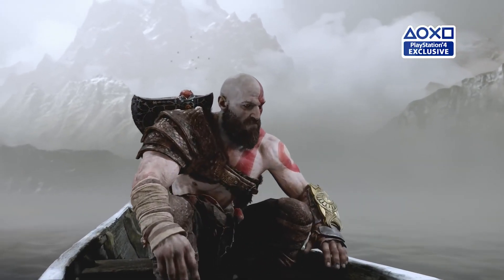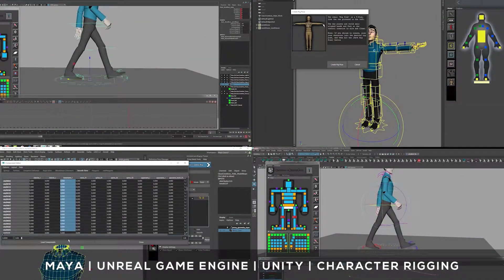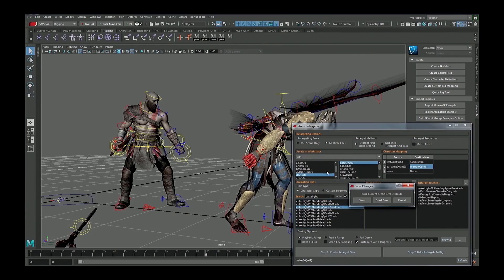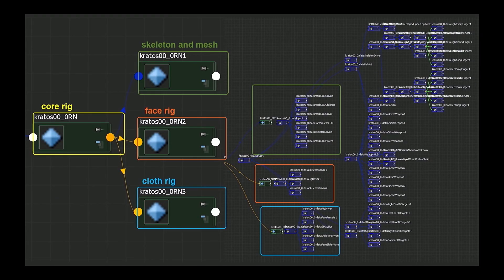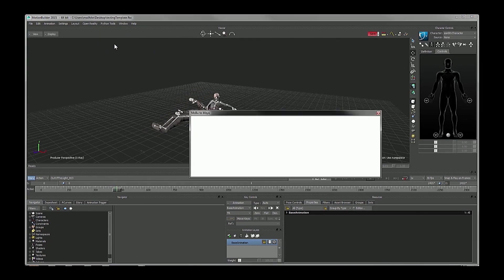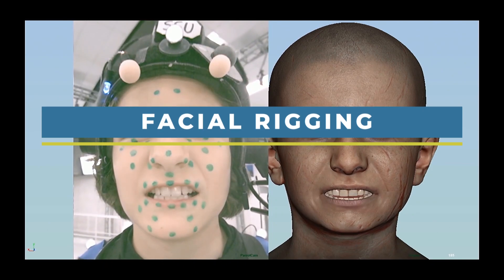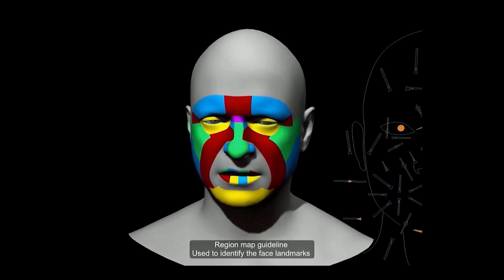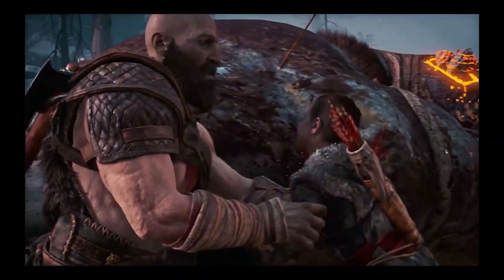God Of War Animation in MAYA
Learn from industry professionals today, at your own pace with Class Creatives!

God of War is the game that two can't disagree on, we will get into the game's art in this video specifically the animation part.